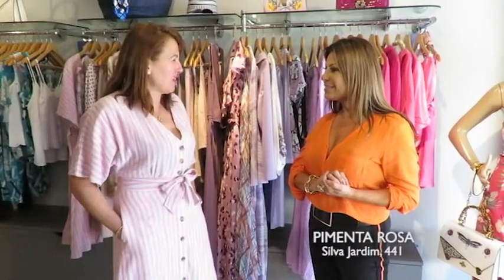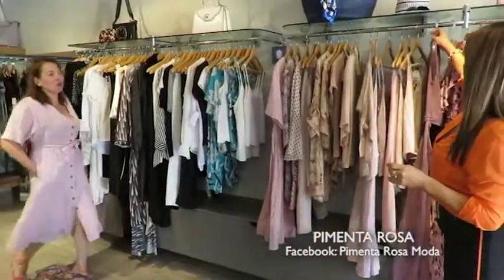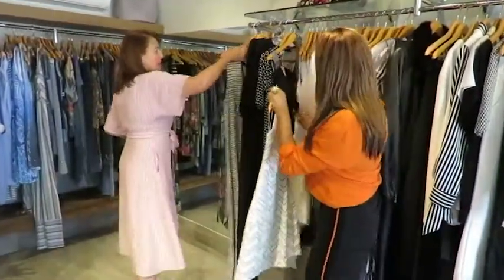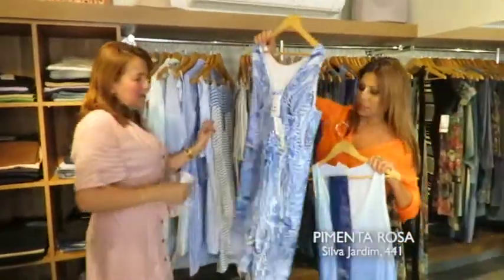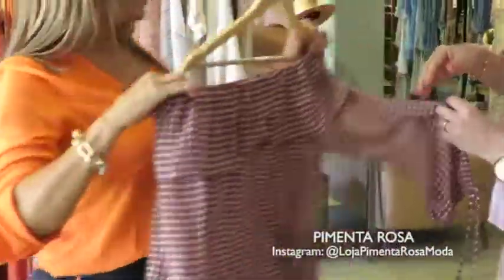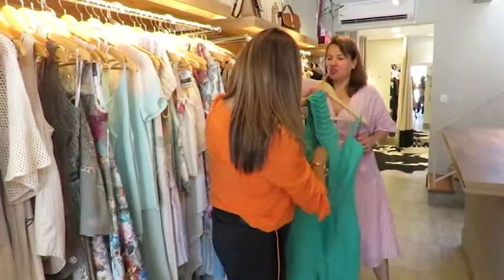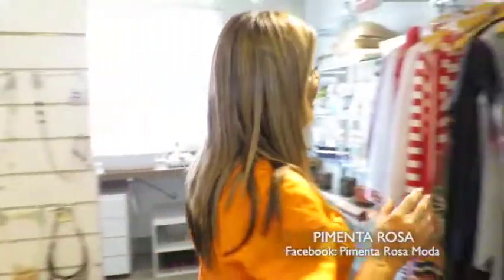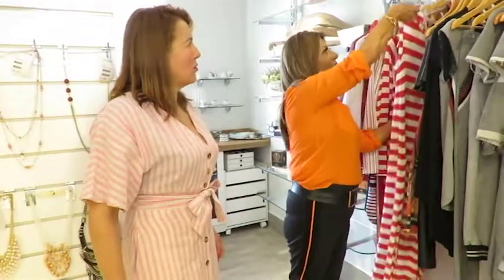PIMENTA ROSA 11/11/18